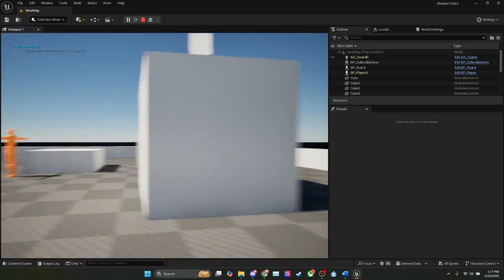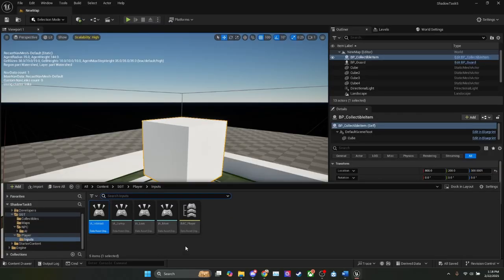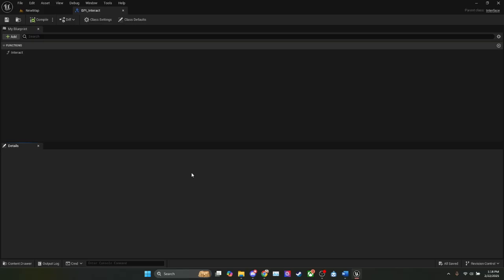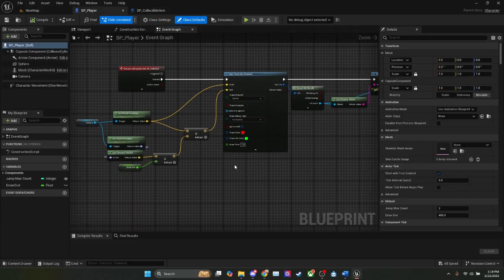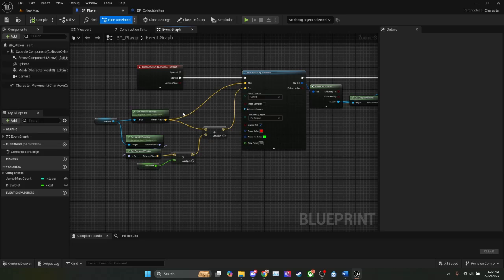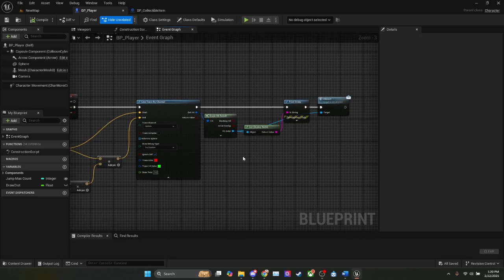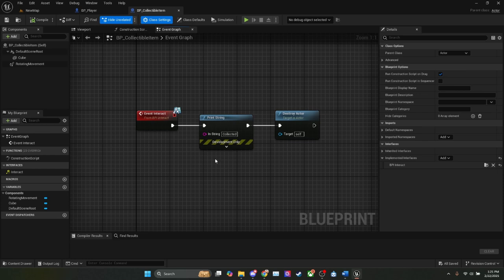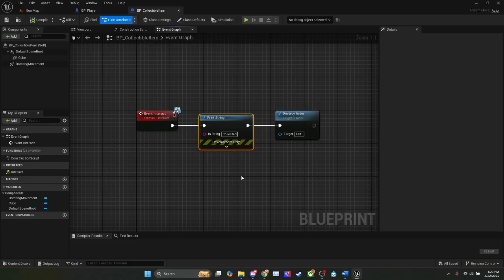SGT - Shadow Task 7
Implement player interaction through line tracing